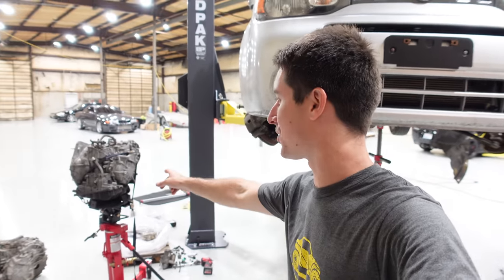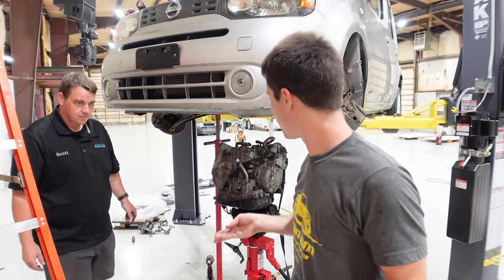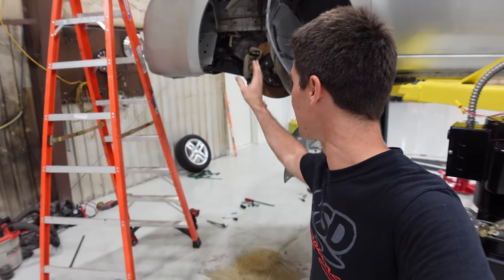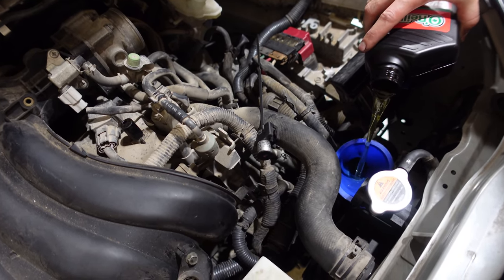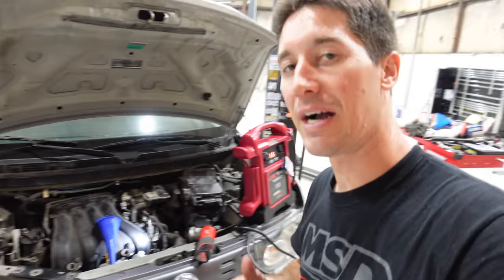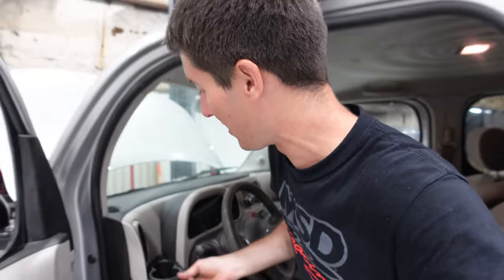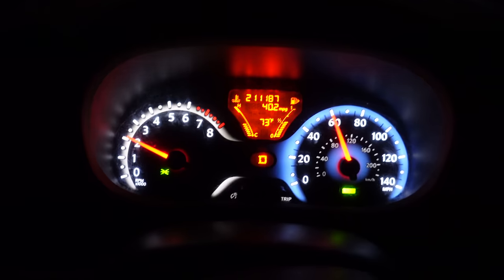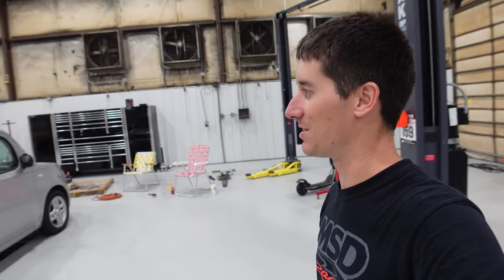I Brought This Nissan Cube BACK From The BRINK *Everything Was Broken When I Got It*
I bought this cheap 2009 Nissan Cube sight unseen. Who would've thought it could need as much work as I had to put into it? Now that all the little things are been buttoned up it's time to finish the transmission. I pulled the CVT a couple days earlier, now it's time to get it back in (twice) and clean everything out, do all the fluids, and replace a broken oil pressure sender. Now that it's all done (minus a few minute windshield job) this water inspired car can head on down the road with someone else!